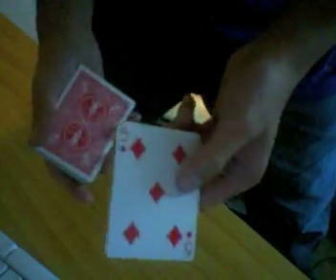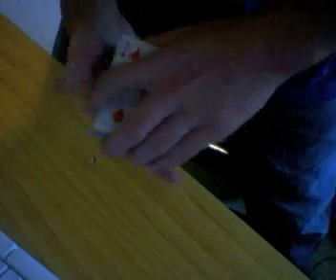Elevator/uplifting card trick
This is a version of the elevator trick or uplifting card trick